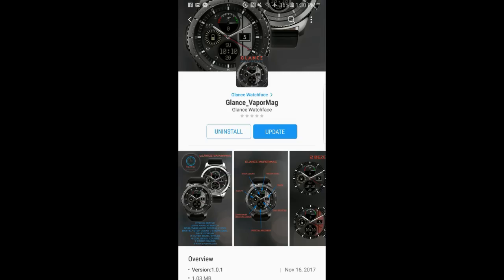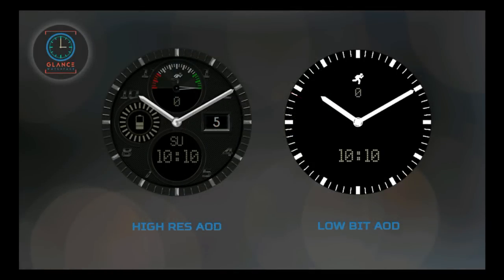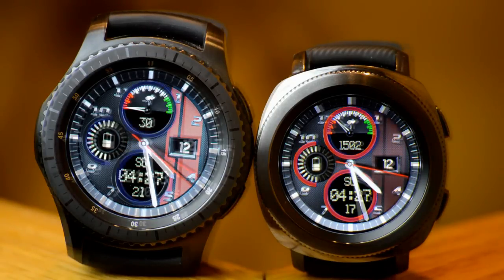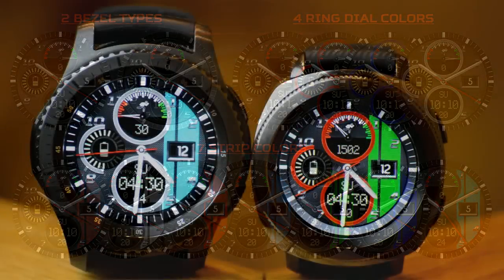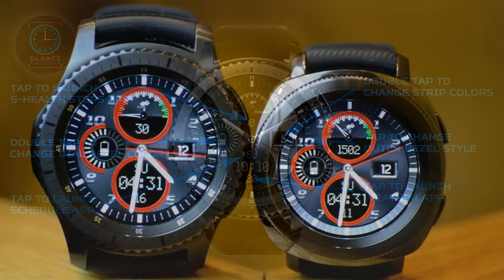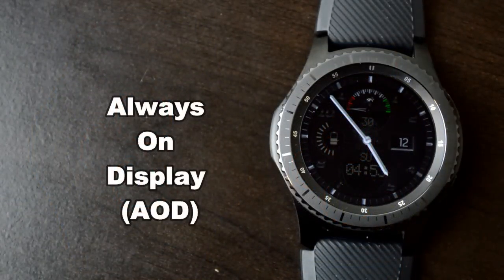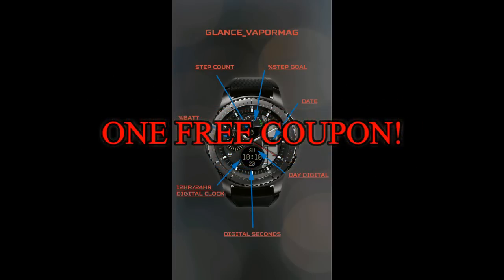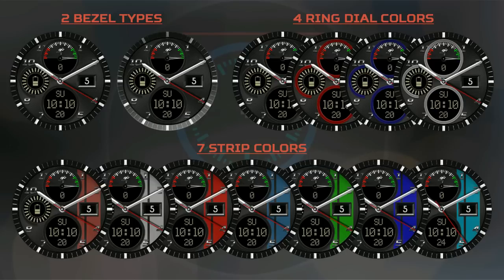Samsung Gear S3/Gear Sport VaporMag Glance Watch Face - FREE Coupon Giveaway! - Jibber Jab Reviews!